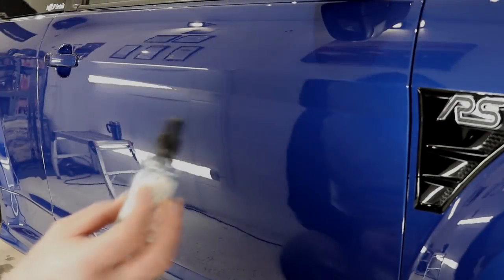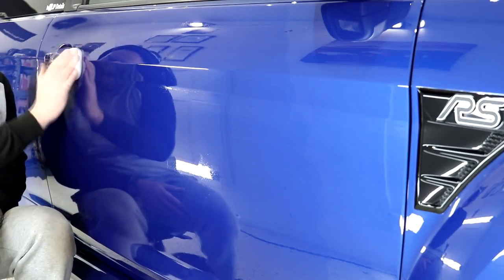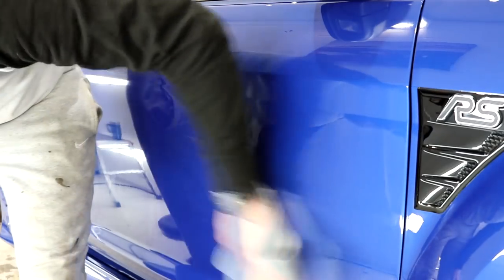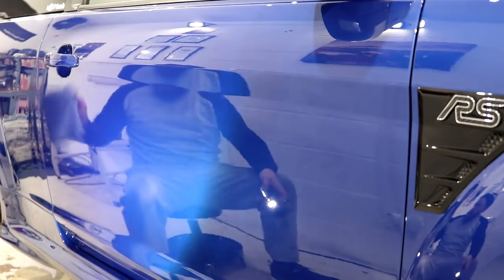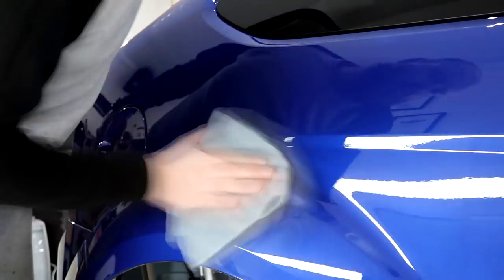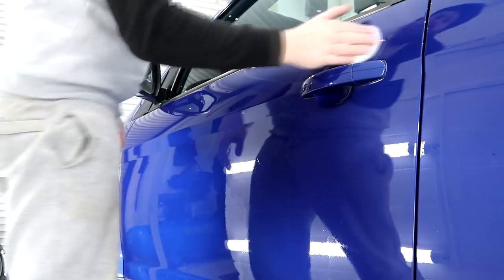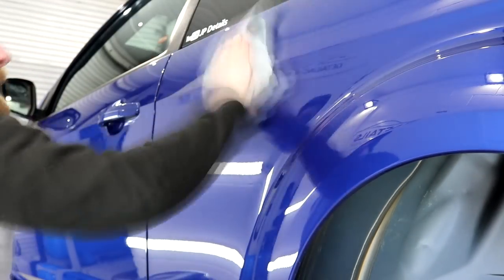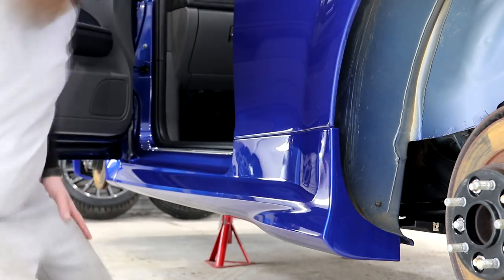'Ultimate Show Car Detail' - Ford Focus RS Mk2 | Part 6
The Focus RS is Finally Ready for Ceramic Coating and Boy hasn't this car taken some doing! Today's video is all about the paintwork ceramic coating stage, featuring the Gtechniq CSL Black Coating Treatment. Please consider this video a 'Complete Ceramic Coating Guide' and I hope you enjoy.

250L Baffled Water Tank
Car Pro Hydro 2 Silica Foam